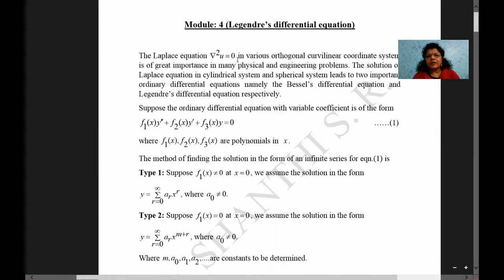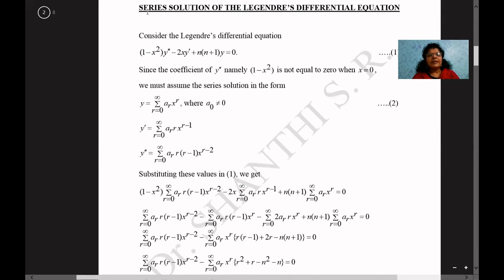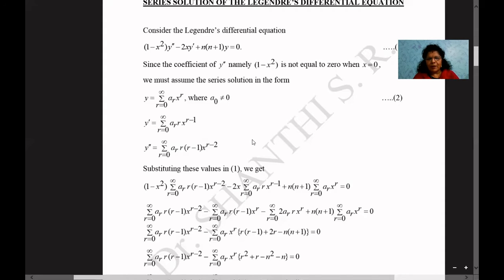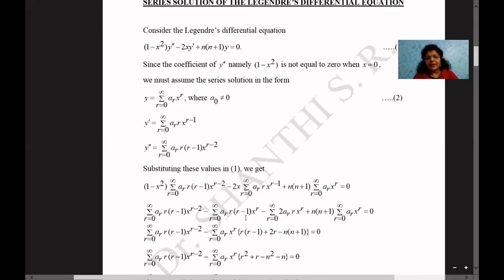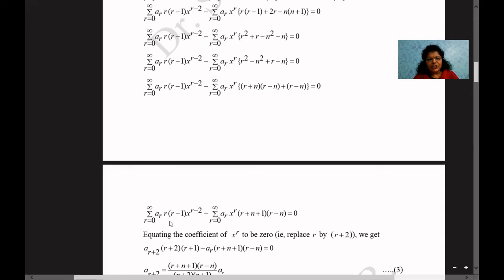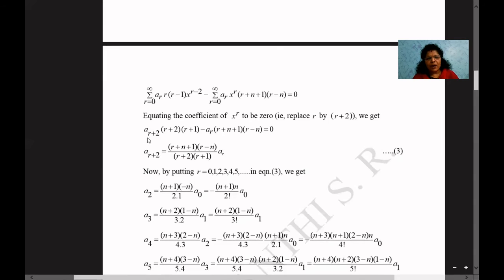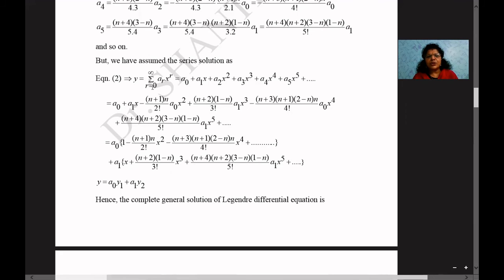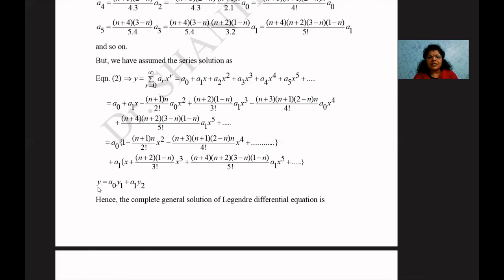Module4, Series Solution of Legendre's Differential Equation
VTU,CITECH,DEPARTMENT OF BASICSCIENCES,MATHEMATICS,Module4,Series Solution of Legendre's Differential Equation